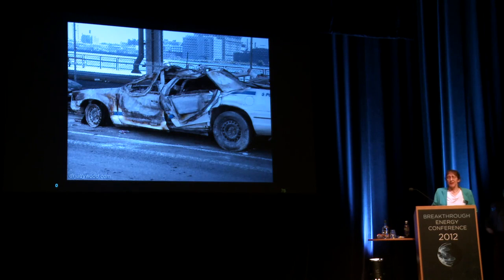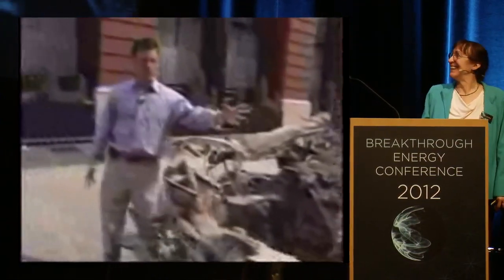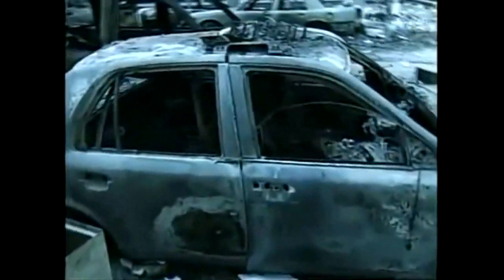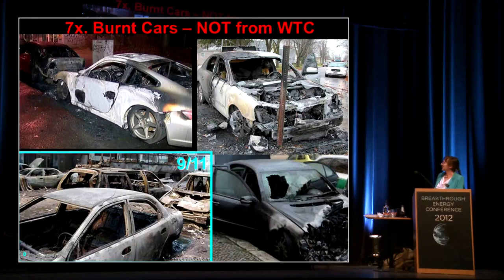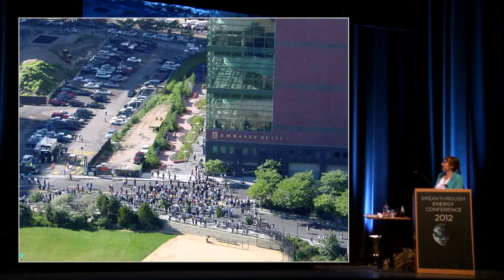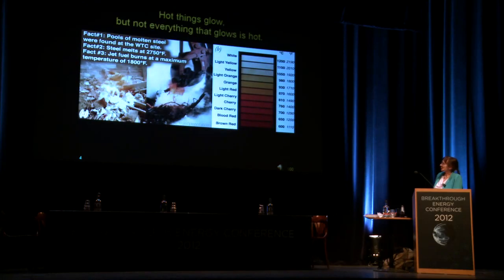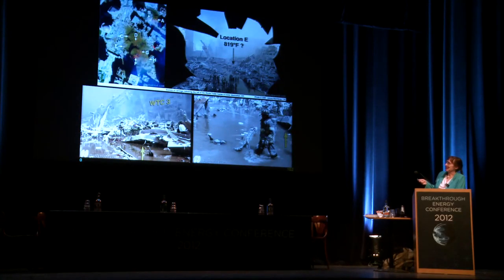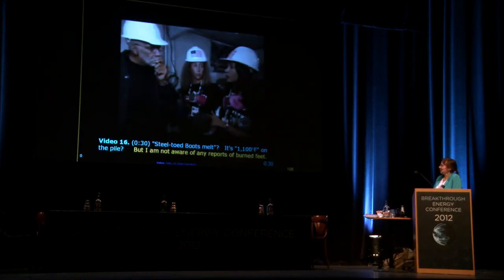Dr. Judy Wood - Toasted Cars